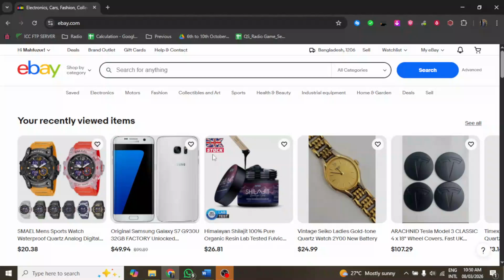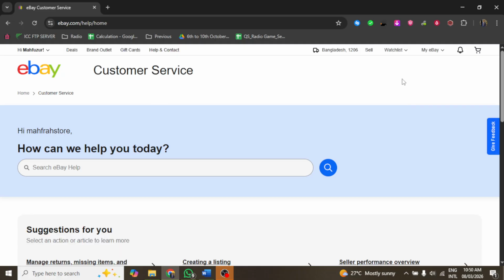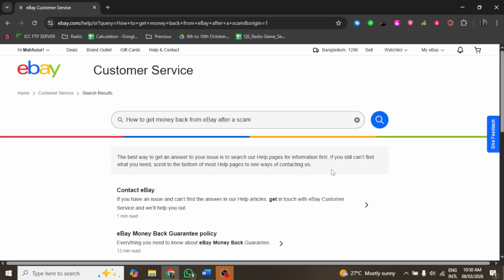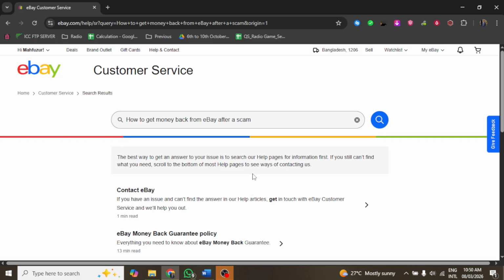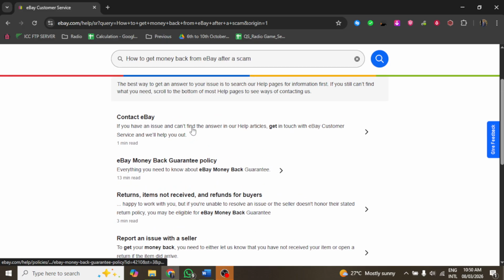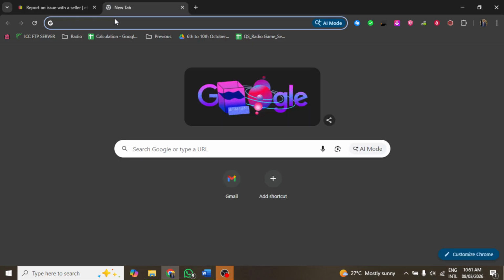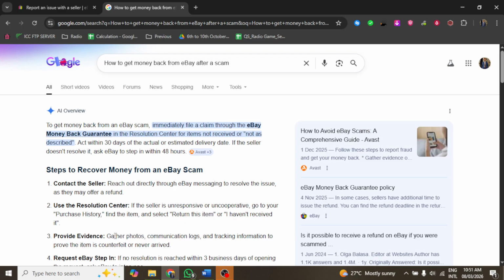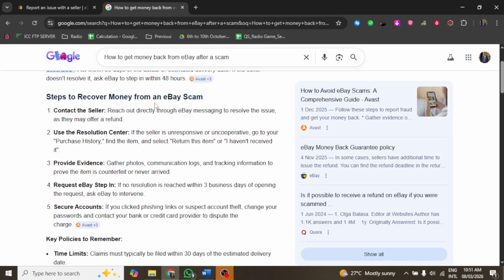How to get money back from eBay after a scam [FULL GUIDE]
In todays video we cover How to get money back from eBay after a scam